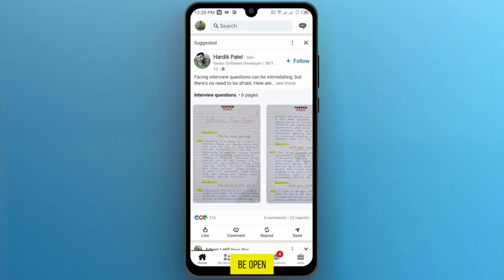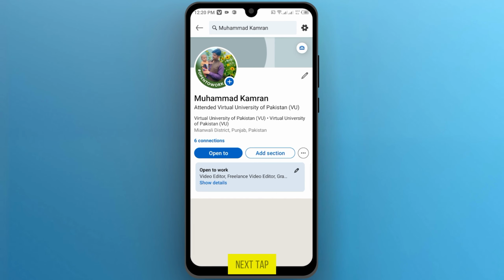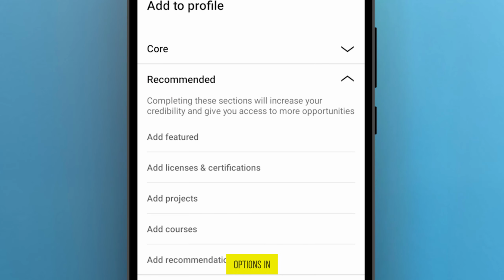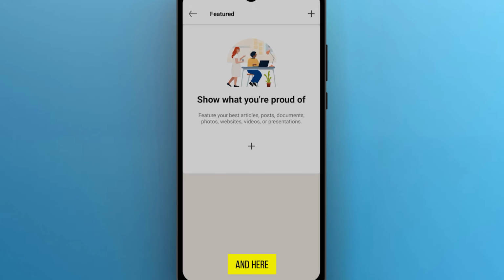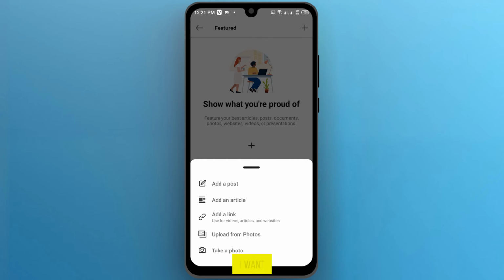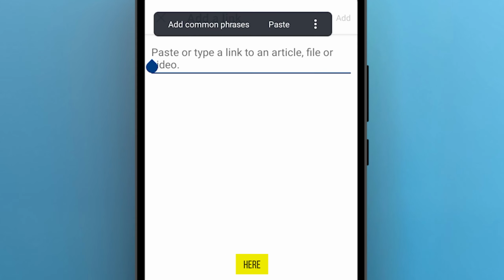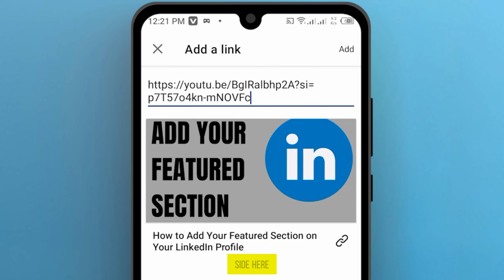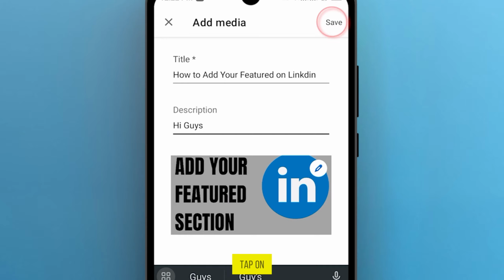How to Add Featured Section on LinkedIn (Easy Tutorial)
Learn the simplest way to enhance your LinkedIn profile by adding the Featured section! In this step-by-step tutorial, I'll guide you through the process of showcasing your best articles, posts, videos, and more on your LinkedIn profile. Perfect for professionals looking to boost their visibility and credibility online.

Timestamps:

00:00 - Introduction to Adding Featured on LinkedIn
00:12 - Opening LinkedIn and Accessing Your Profile
00:26 - Navigating to Add Section
00:40 - How to Add Items to Your Featured Section
00:53 - Inserting and Editing a YouTube Link in Featured
01:08 - Saving Your Featured Content
01:23 - Closing Thoughts and Encouraging Feedback

What you'll learn:

How to open and navigate your LinkedIn app
Steps to access and customize your LinkedIn profile
Tips for adding and editing your featured content effectively
How to ensure your featured content stands out

Why add to your Featured section?

Adding to your Featured section on LinkedIn allows you to highlight important achievements, projects, or media directly on your profile, giving greater visibility to what matters most in your professional career.